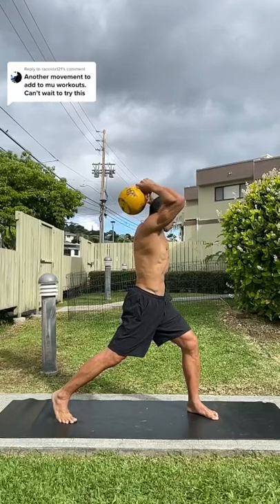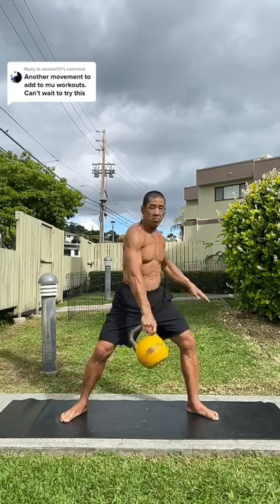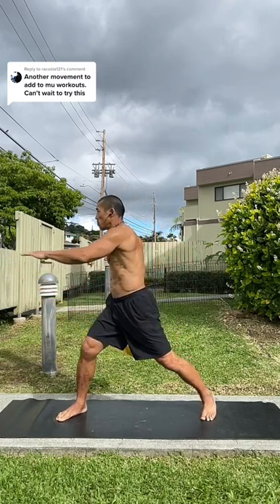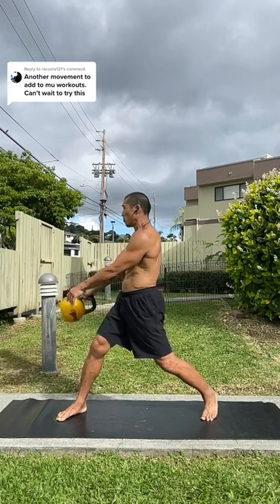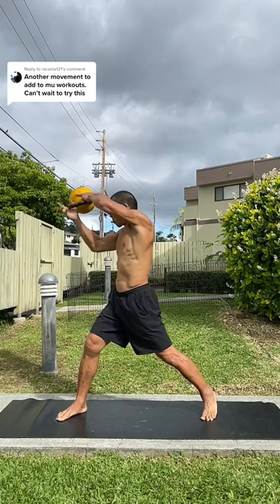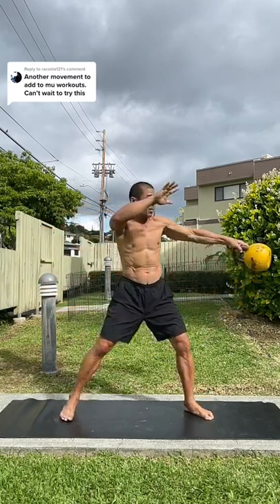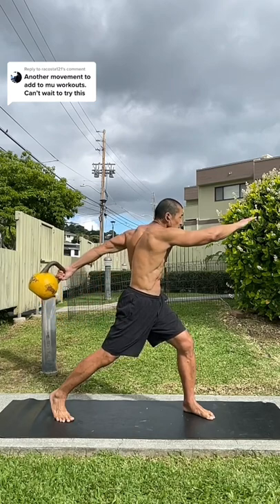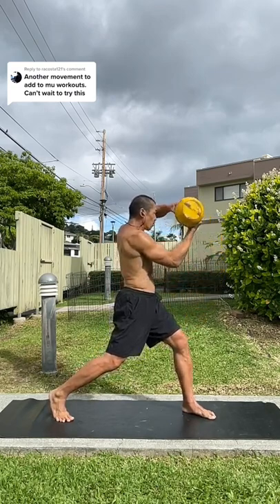16 kg./35 lbs. Kettlebell Oblique Swivel TUTORIAL - age 53, February 10, 2022, 3:28 pm